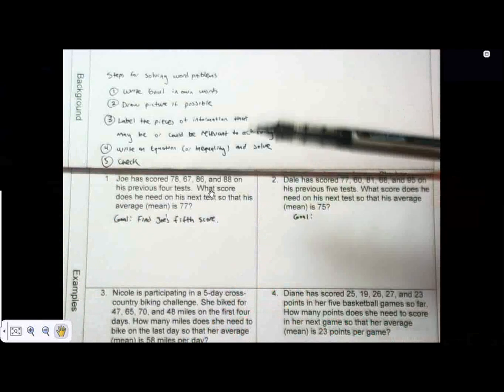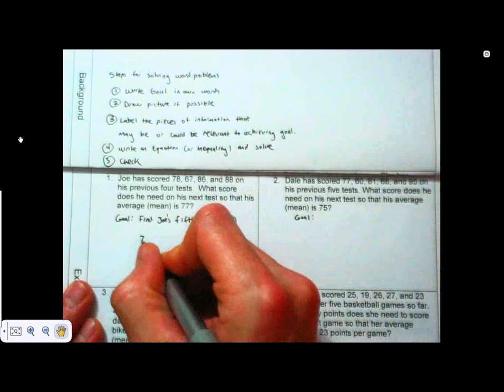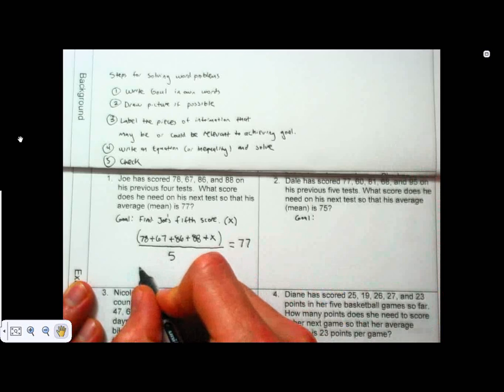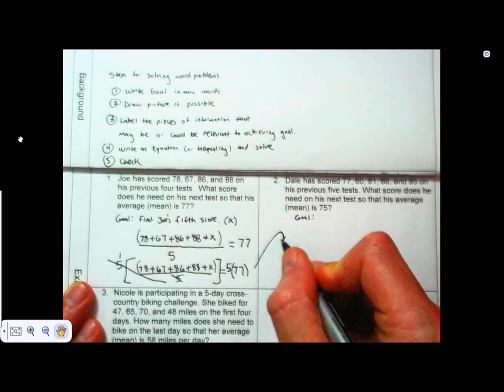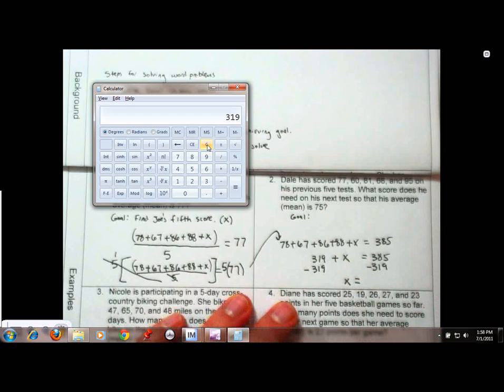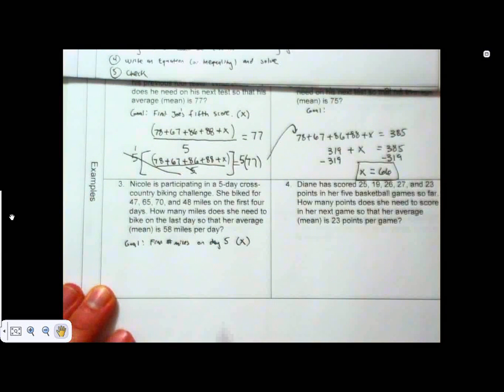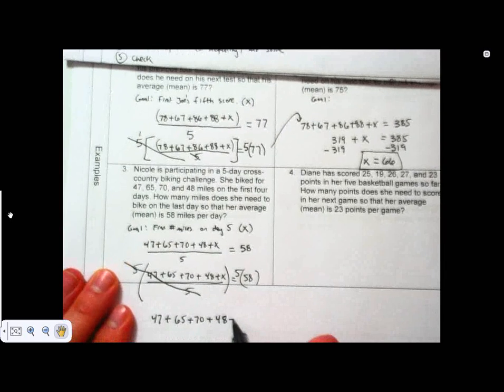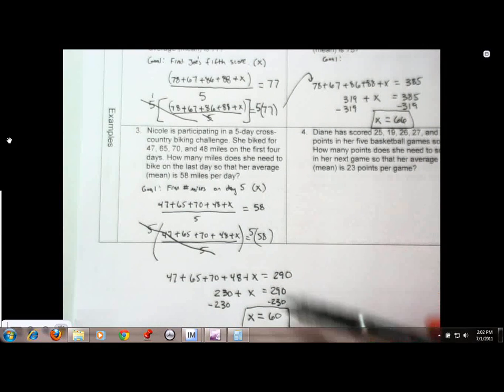P 132 Finding the Value for a New Score that will yield a given mean